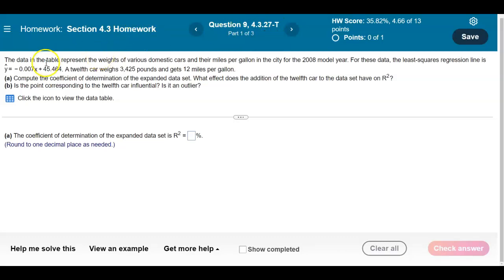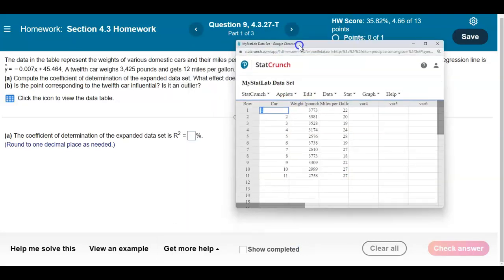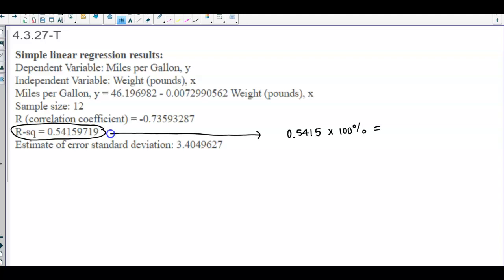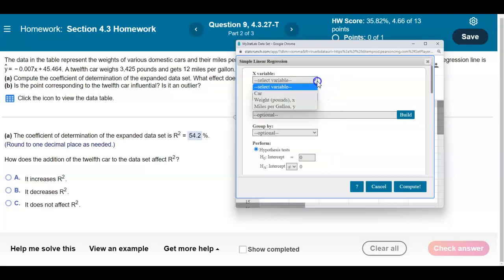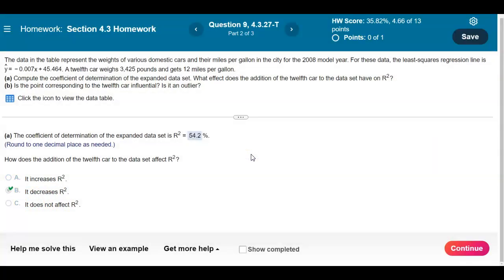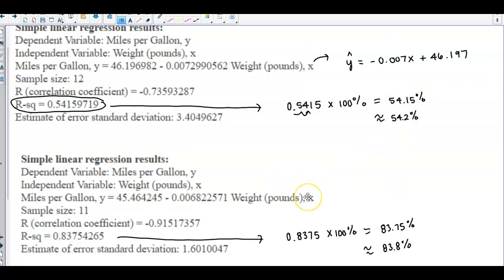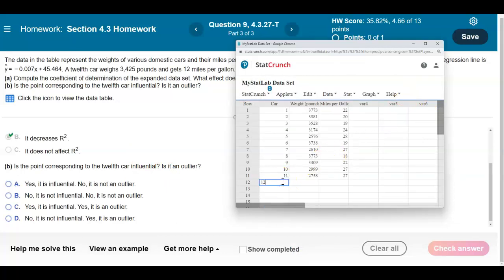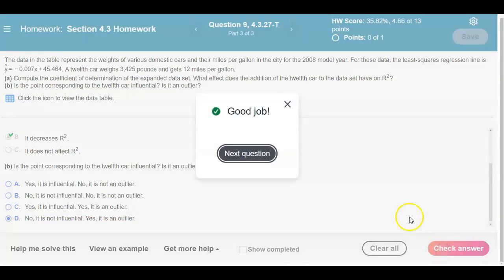Math 14 HW 4.3.27-T